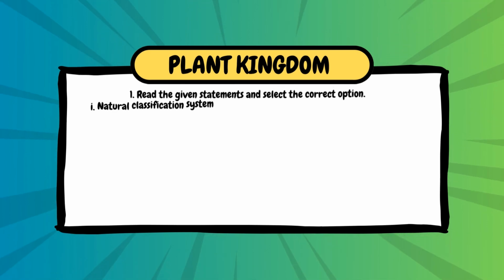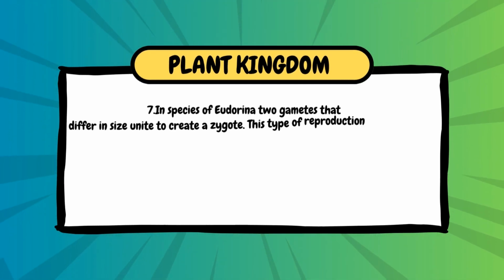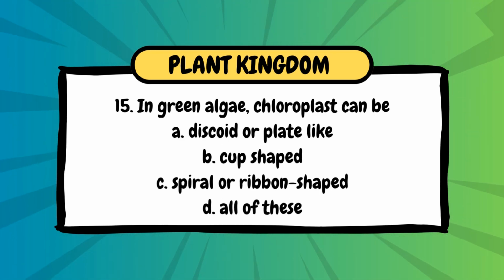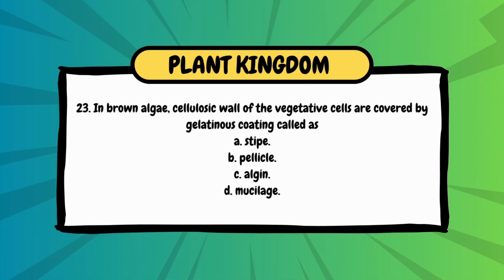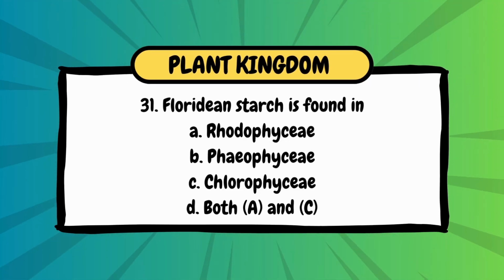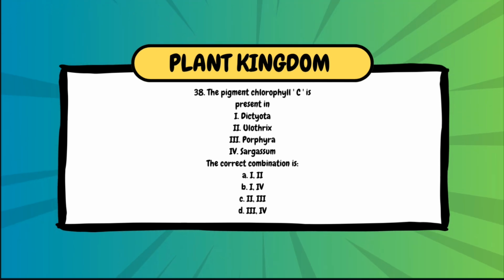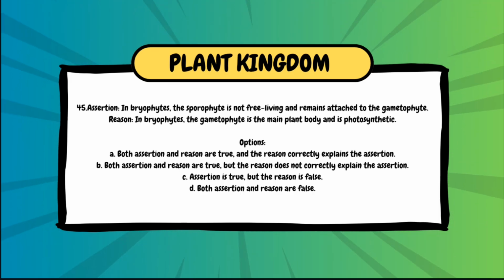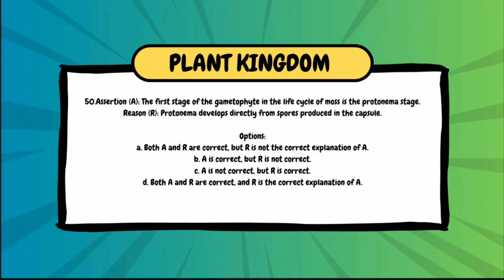NEET 2026 Biology | 100 Most Important MCQs from Plant Kingdom 🌿 | NCERT Based | Part 1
Get exam-ready with the most important Plant Kingdom MCQs for NEET 2026 and other competitive exams like AIIMS, JIPMER, CUET, and State Medical Entrances. 🌿 These NCERT-based Biology questions are carefully selected to help you master every concept from Algae, Bryophytes, Pteridophytes, Gymnosperms, and Angiosperms.

👉 What’s Inside:

Most expected questions from Plant Kingdom

Fully NCERT-based MCQs with answers

Concept boosters for quick revision

Perfect for NEET 2026, AIIMS, CUET & other exams

📚 Best For: NEET 2026 Aspirants | Class 11 & 12 Students | All Biology Competitive Exams